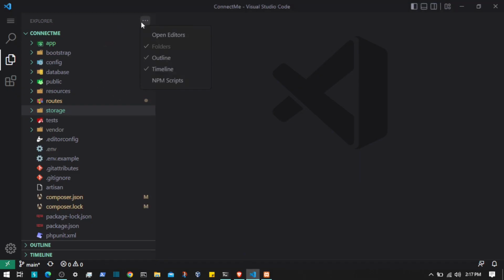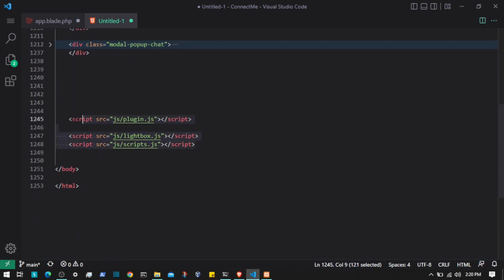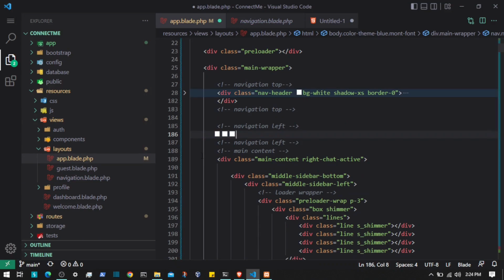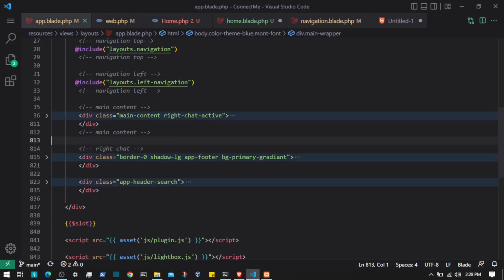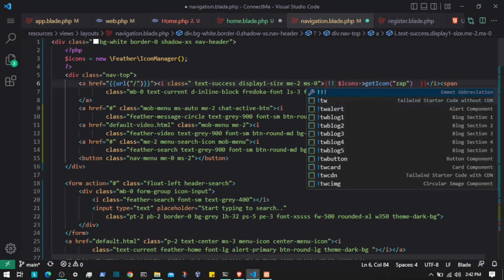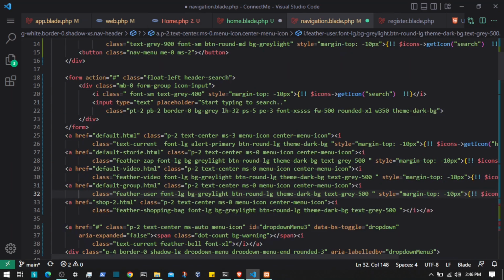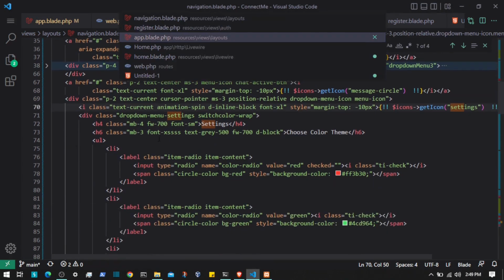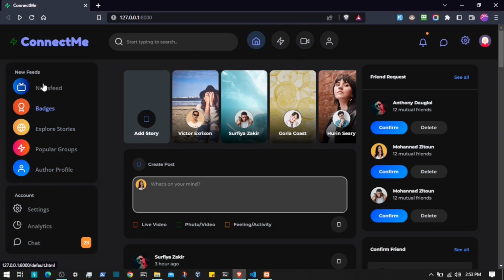Let's Add Home Page || #13 || Social App with Laravel